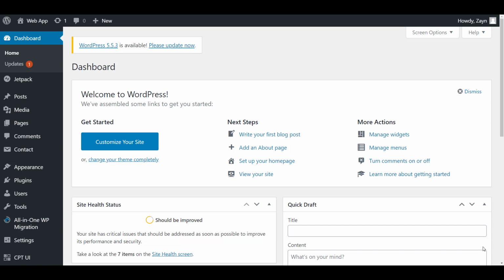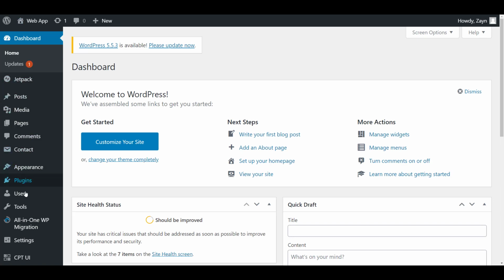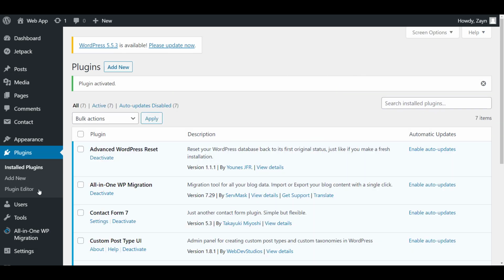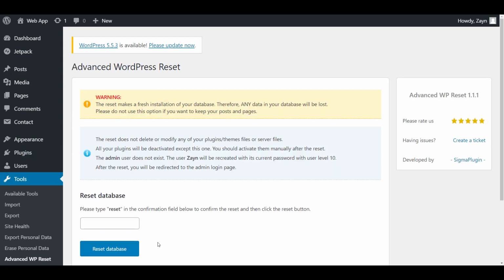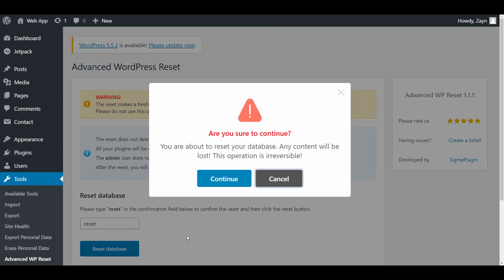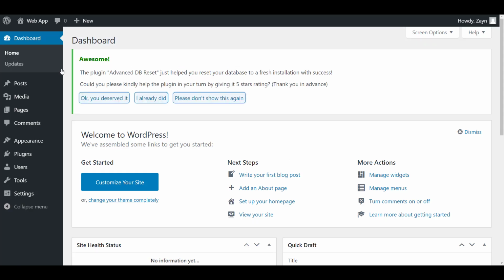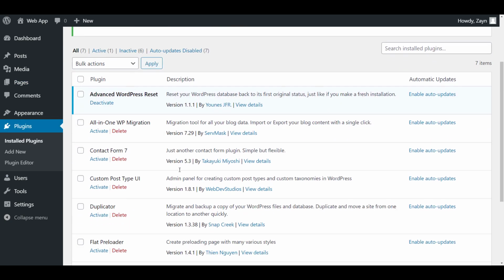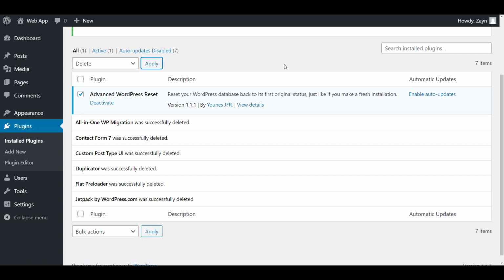How to Reset Wordpress Website to Default - Free Wordpress Reset Plugin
In this tutorial, we’ll see how to reset wordpress back to its original settings, we will install a free plugin called advanced Wp Reset.

You will be able to wipe your entire database with it, and then finally we can also delete our plugins and themes if we want. So, after following the few steps you will get a clean wordpress website to start over again like the first time.